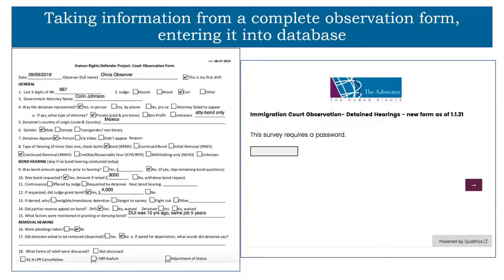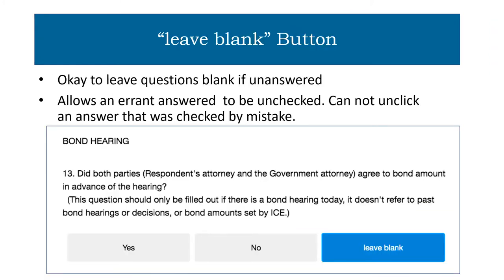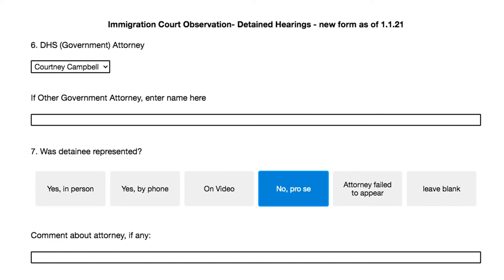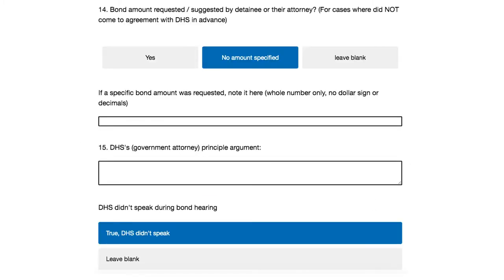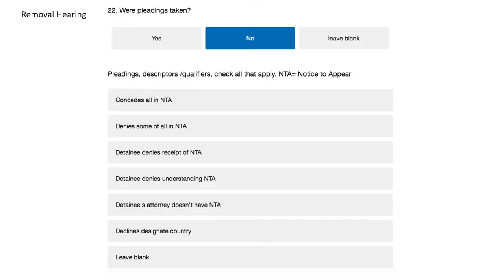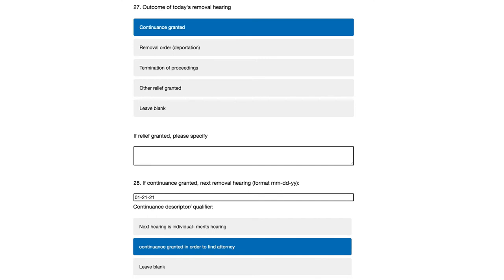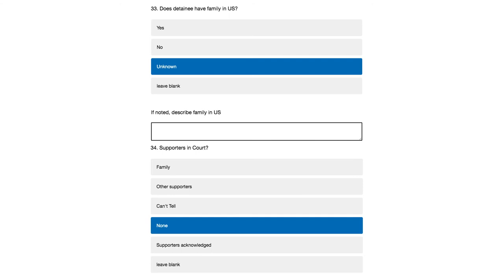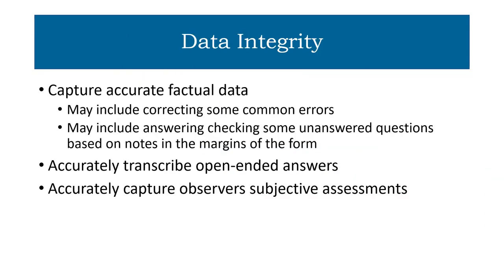Immigration Court Data Entry Training